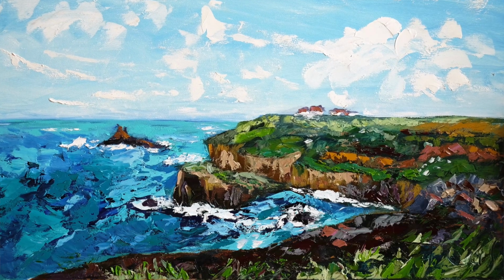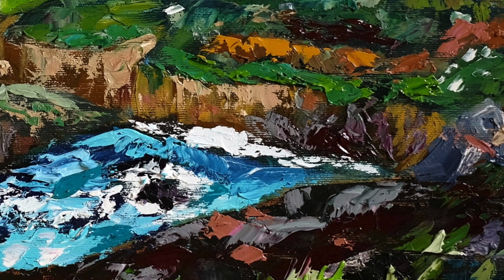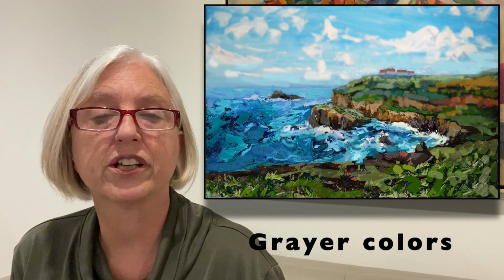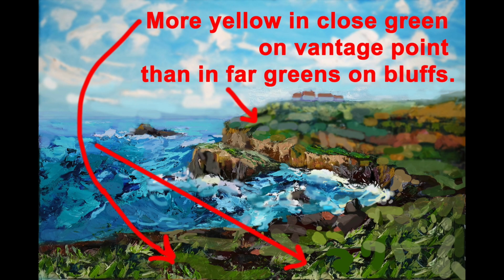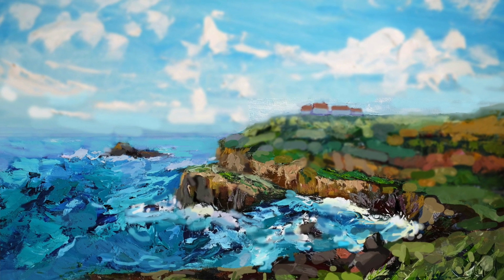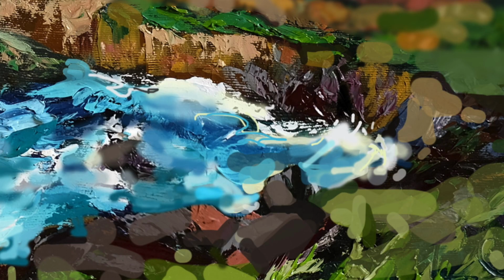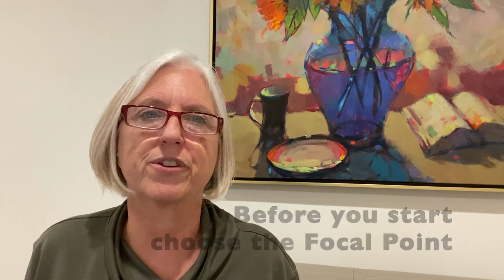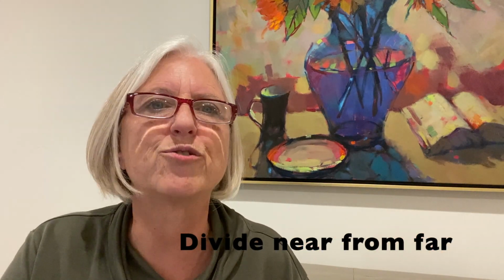How would I paint a Rocky Coast?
Learn to paint with the mini painting lessons where my students send me their paintings and ask, "How would I paint it?"